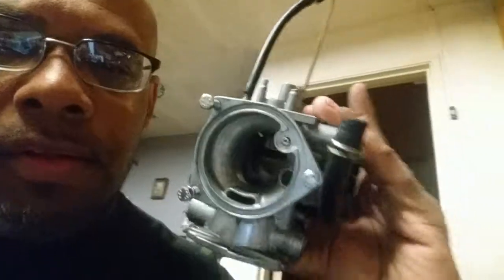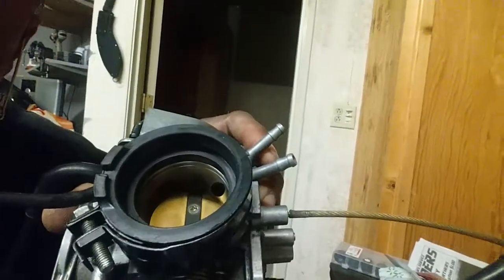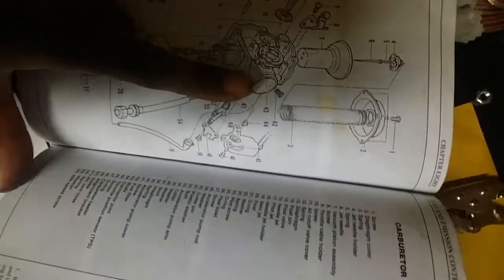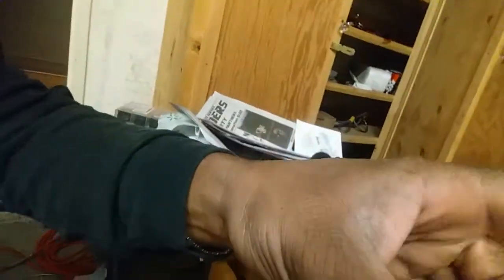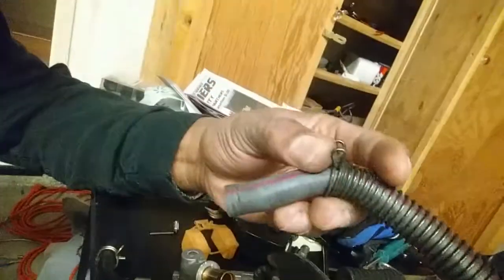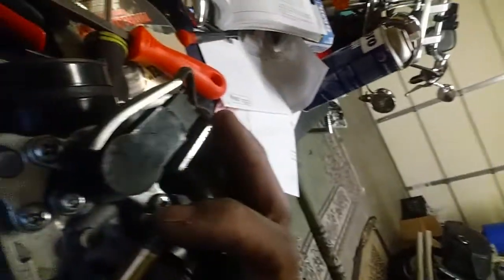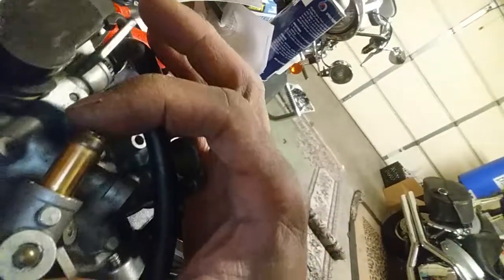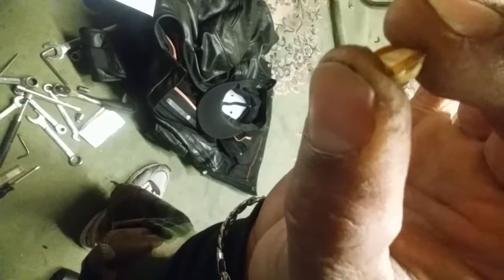Changing the fuel filter or strainer on a 2004 Honda VTX 1300c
I found out where the fuel strainer or filter goes. Eureka. I'm do pissed at Honda and Clymer for not being more helpful.